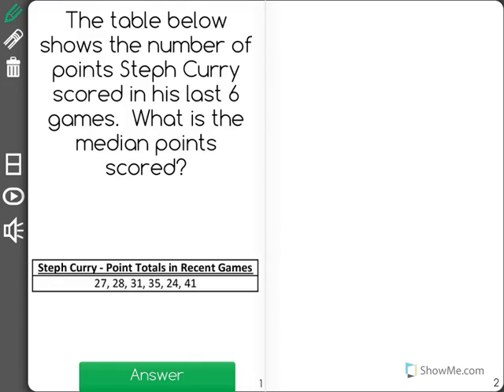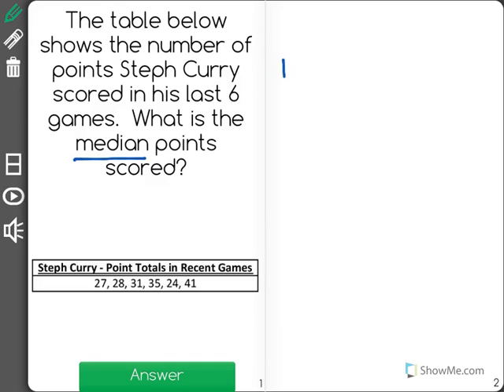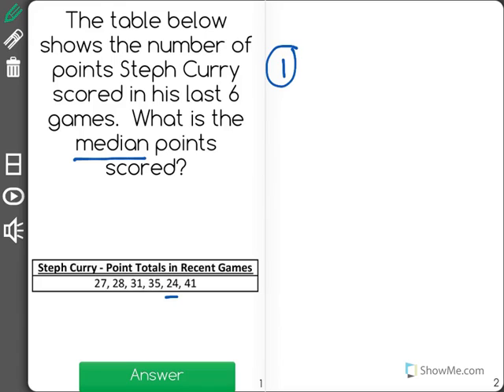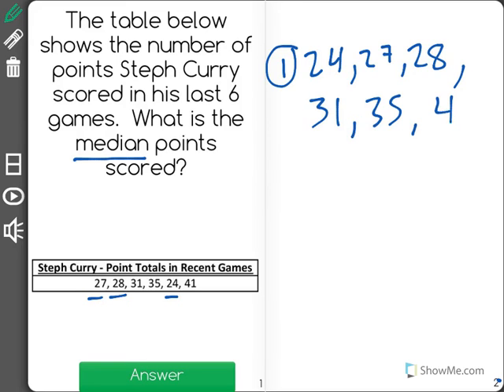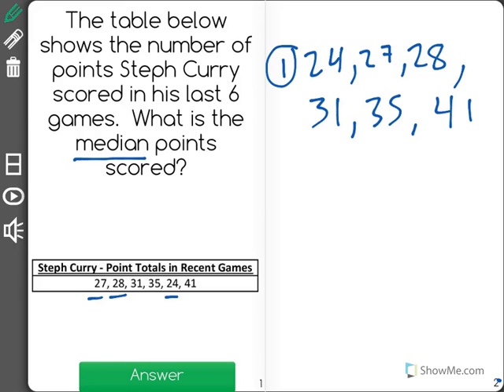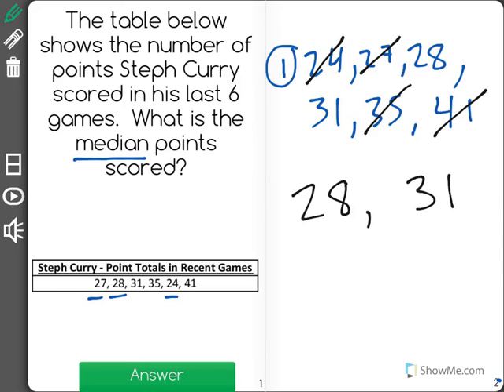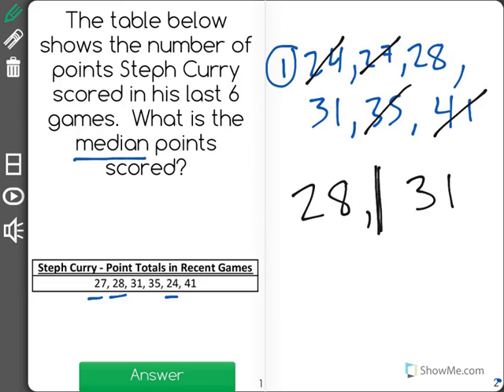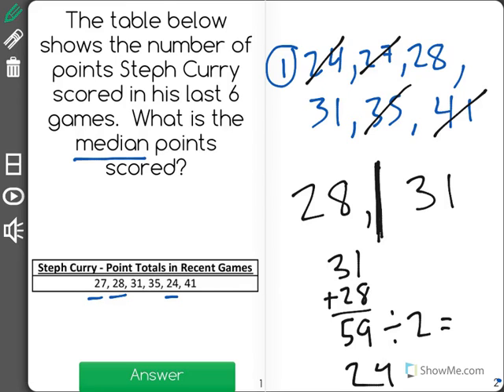[6.SP.2-1.2] Data Distribution and Shape - Common Core Standard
Determine the median of a data set